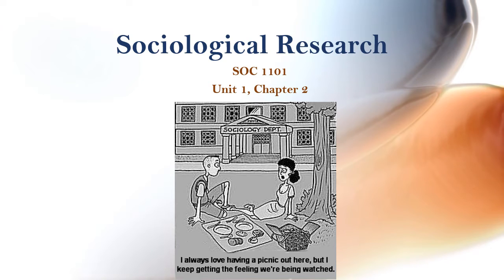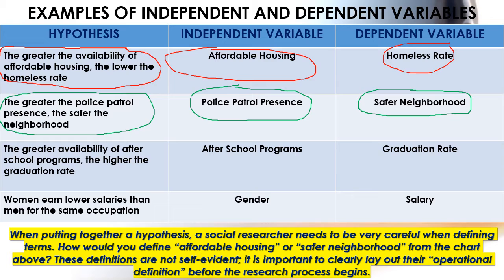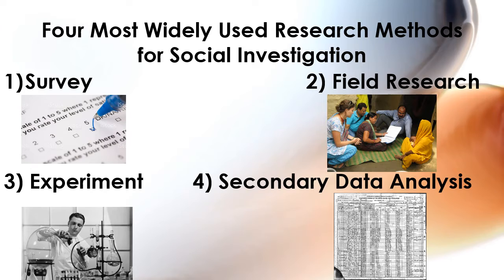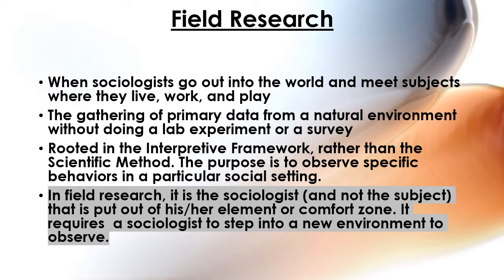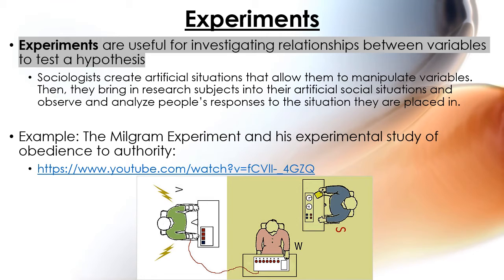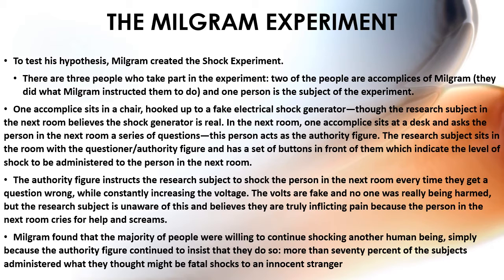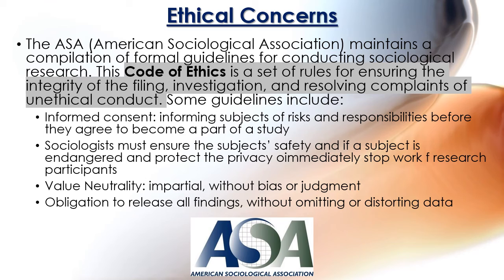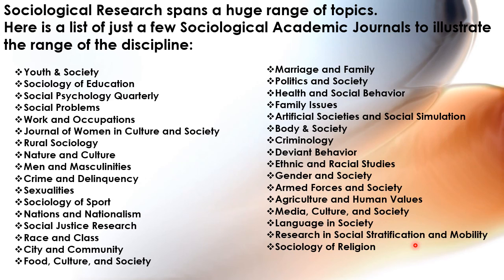Sociological Research, Chapter Two Lecture